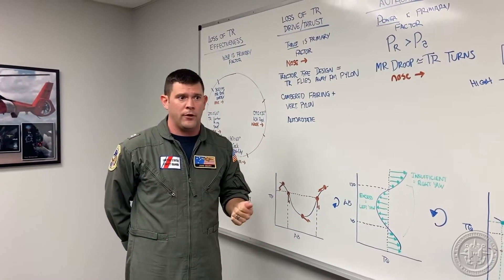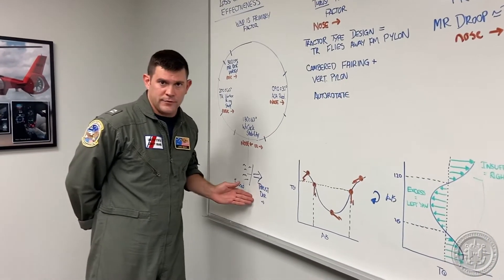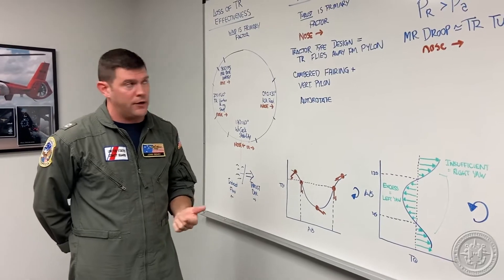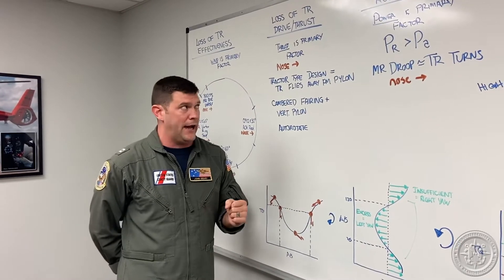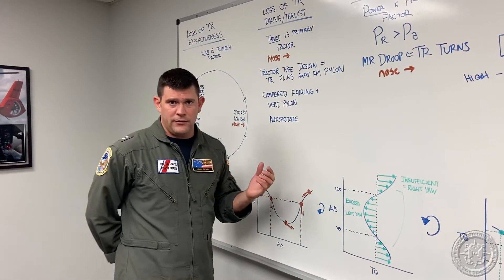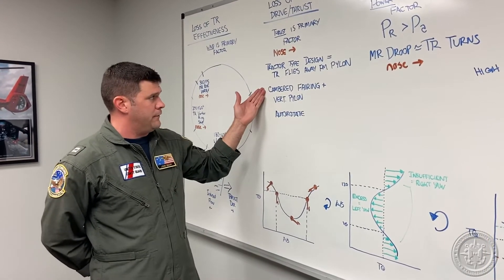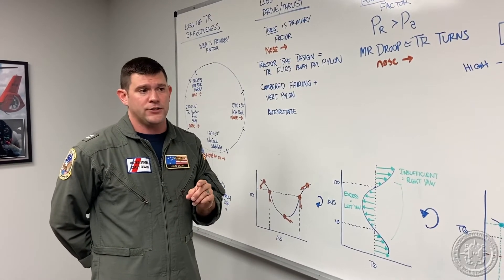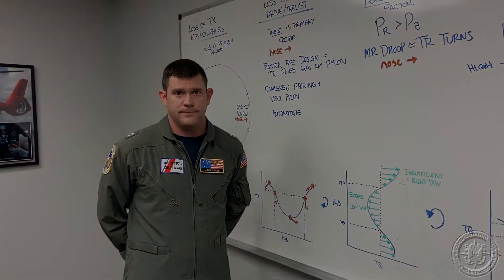CGHowTo Loss of Tail Rotor Drive | Thrust (2 of 4)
The viewer will better understand the physics and resolution of tail rotor drive/thrust.
CREDITS: LT Geary, LTJG Lima (cameraman), ENS Gaudet & ENS Spalding (producers/editors)